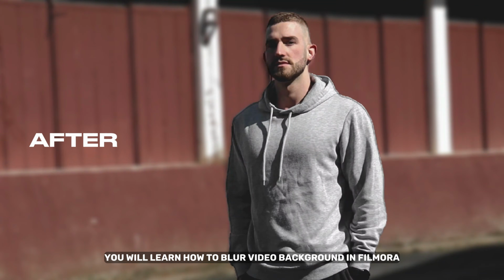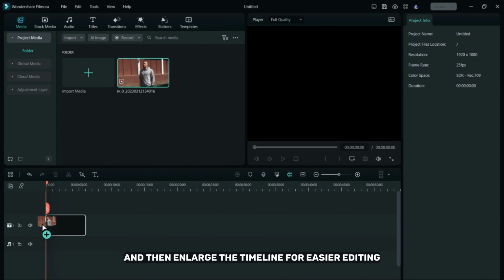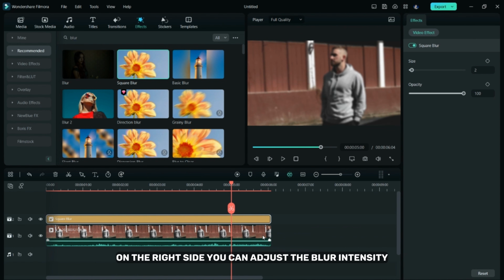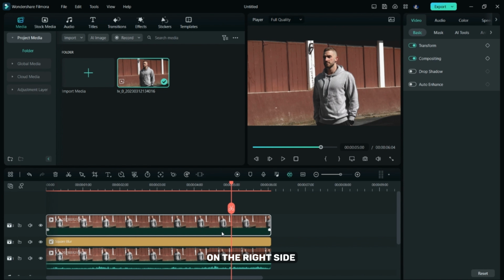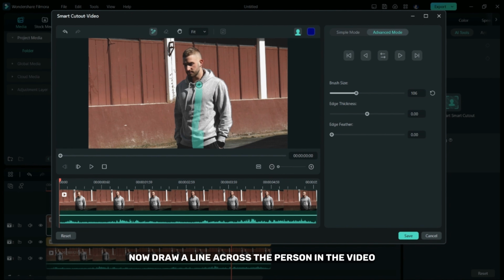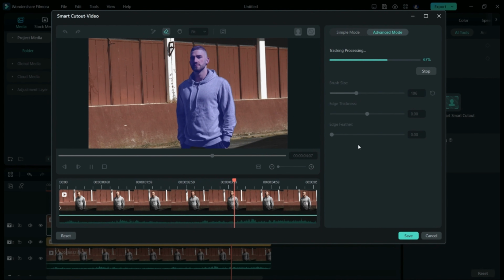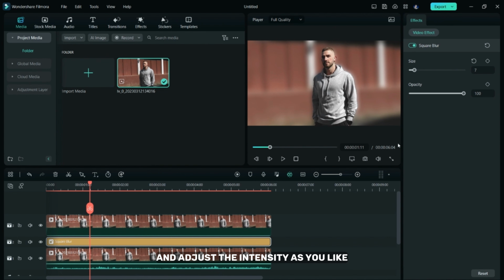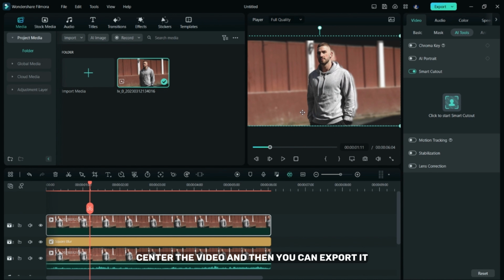How to Blur Video Background in Filmora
5 Video Editing Tips and Tricks | Filmora Tutorial

Date: April 21, 7 PM EST
Host: Landon Bytheway
Topic: Master the Art of Instagram Reels: Top Tips for Content Creation!

Wondershare Filmora is a user-friendly video editing software that offers a range of tools and effects to create professional-looking videos. It supports various formats, including 4K.
With Filmora, you can easily customize your videos with a wide range of effects, filters, and overlays, as well as add titles, captions, and subtitles to your videos. It also offers advanced features like keyframing, color grading, and many interesting Ai tools for video editing, which can help you take your videos to the next level.  Filmora is an excellent choice for anyone looking to create videos with a professional touch.